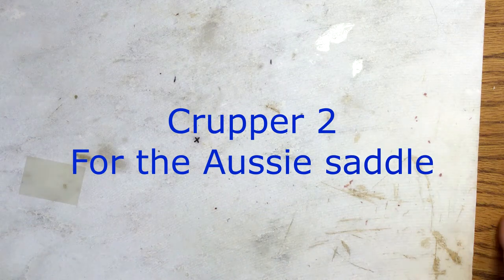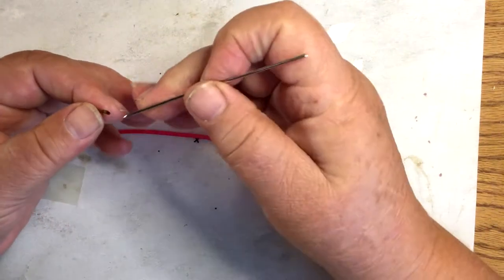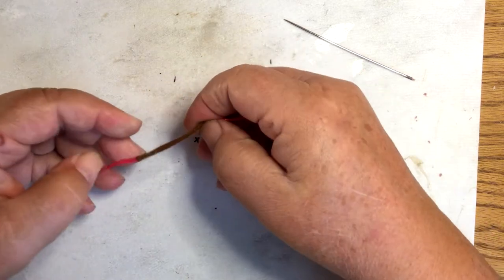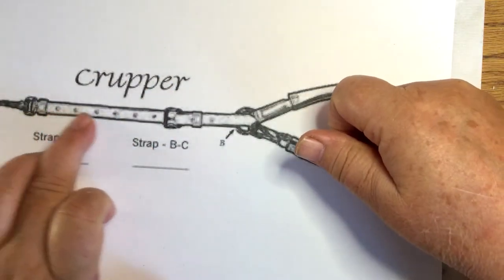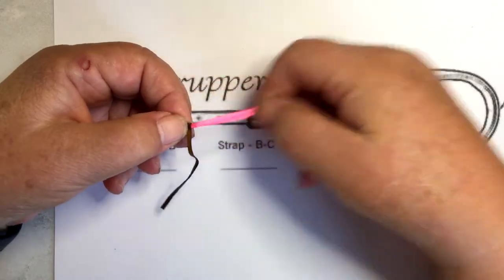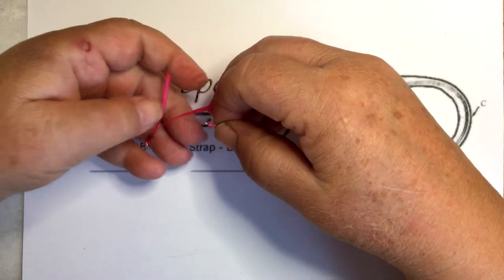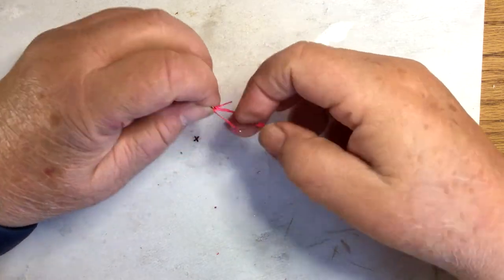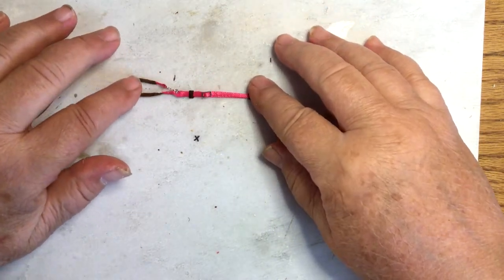Crupper option 2 for the Australian stock saddle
Another type of crupper for the Australian stock saddle.